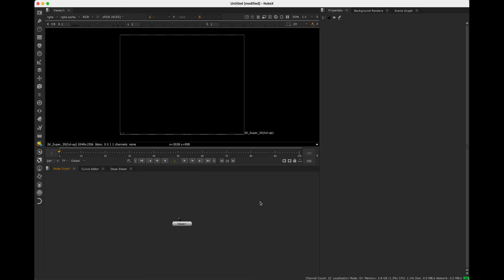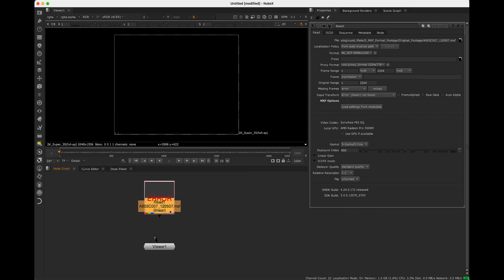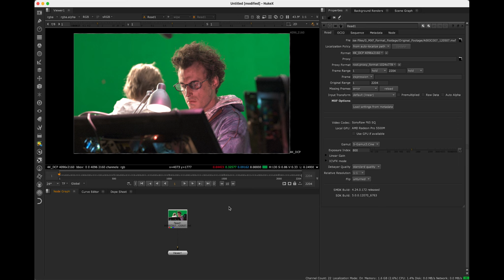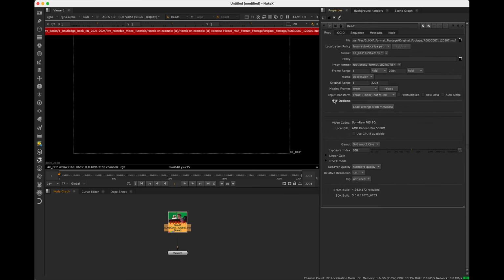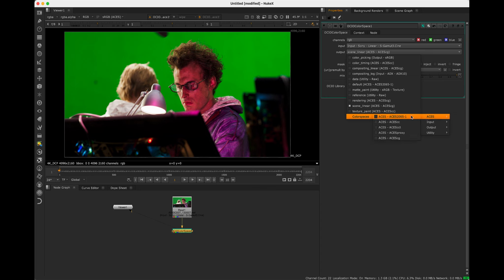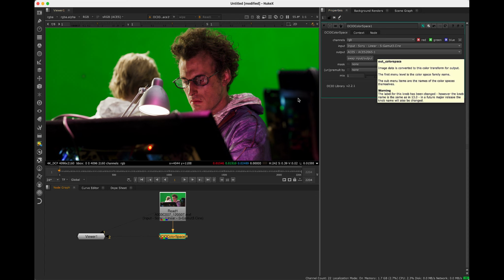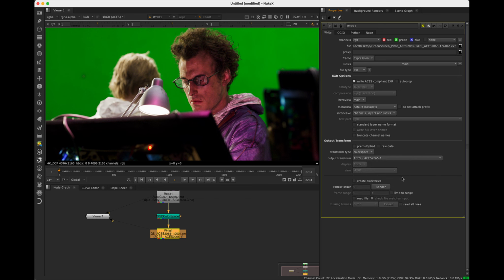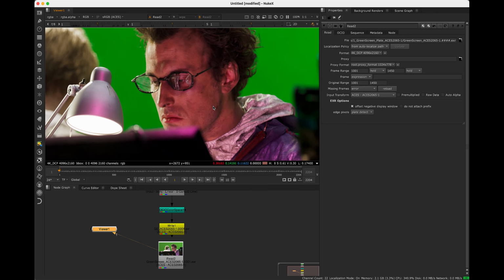Hands-On Example (II) | Creating a Custom LUT in ACES Color Management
As one of the practices featured in the book Invisible Visual Effects, this hands-on example explains how to create a custom LUT in Nuke's ACES color management system before compositing.